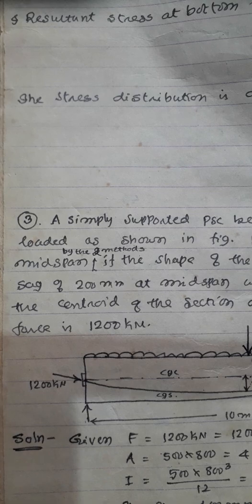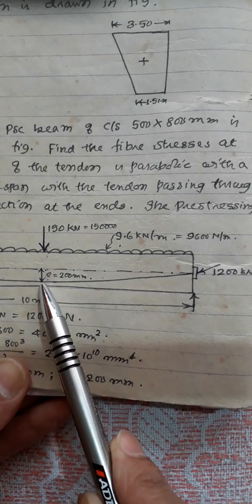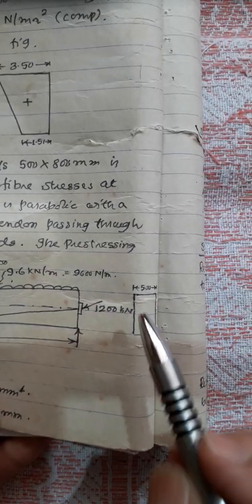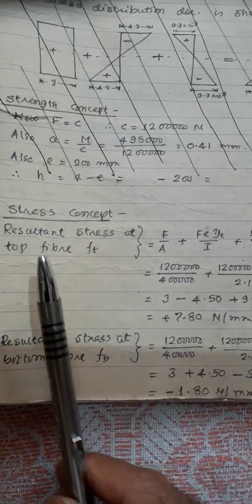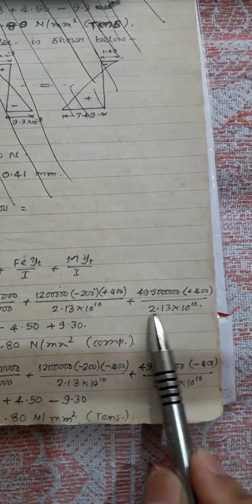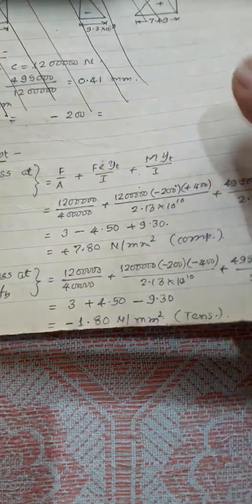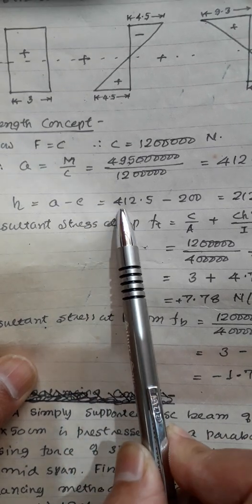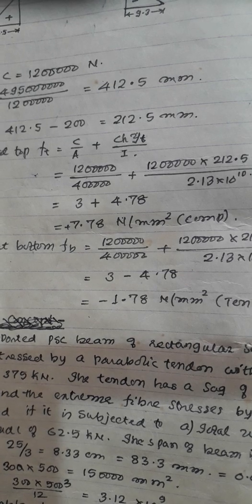GEC HAVERI PSC 22